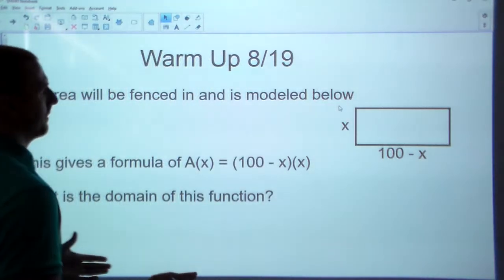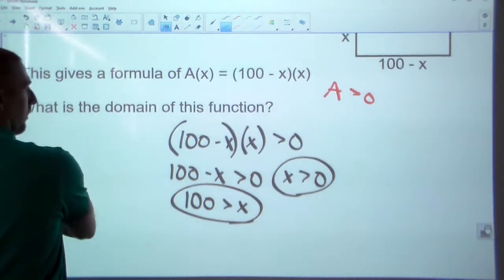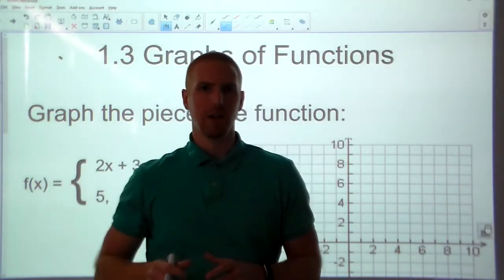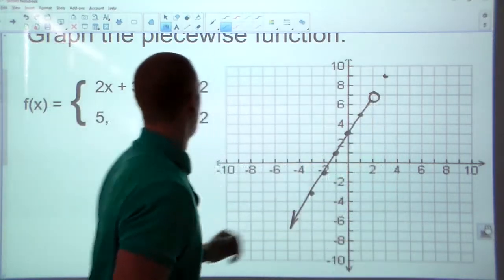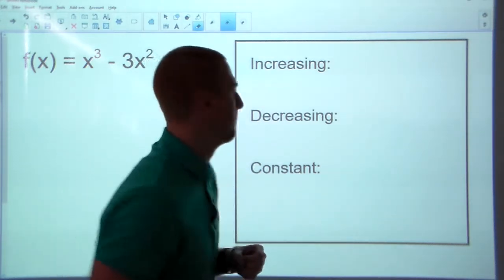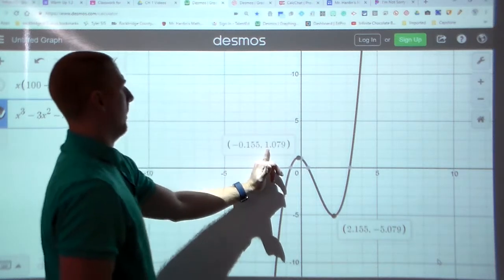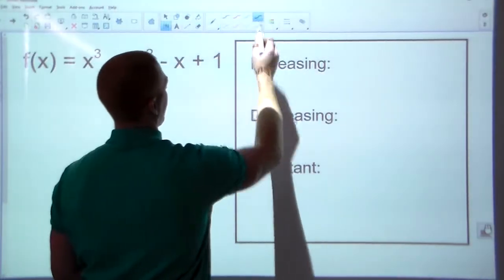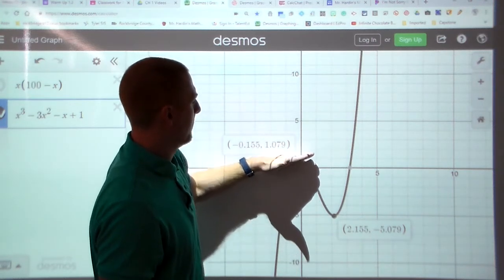1 3 lesson Graphs of Functions (day 1)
This covers graphing piecewise functions and intervals of increasing and decreasing for functions.

0:00 Older warm up (can skip)

3:20 Lesson start (graphing piece-wise functions)

5:59 Intervals of increasing and decreasing